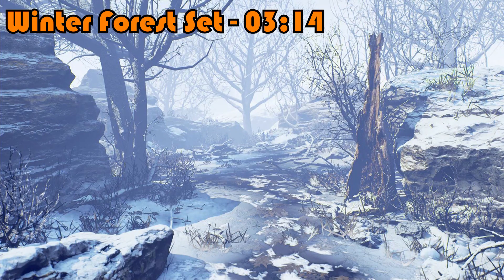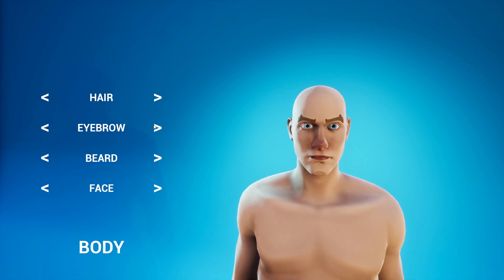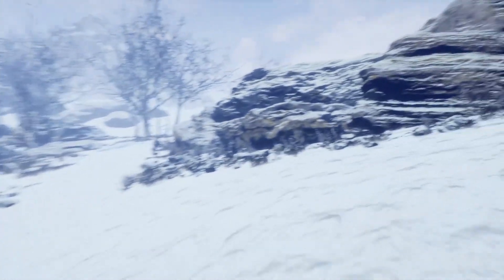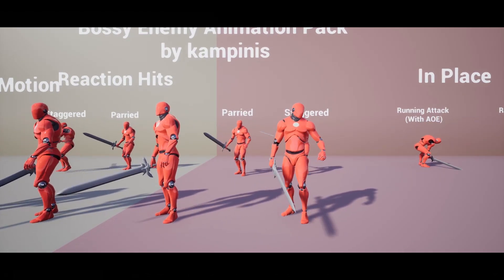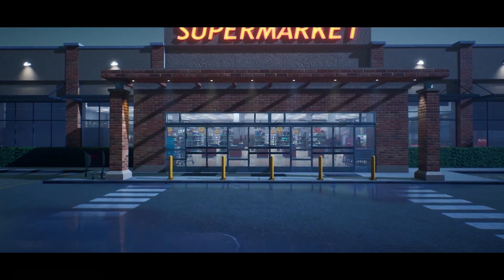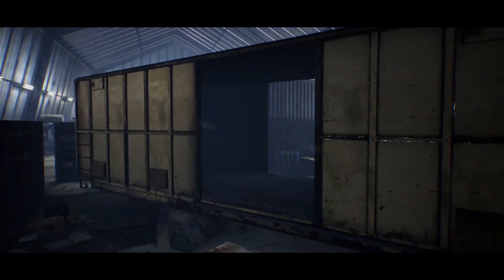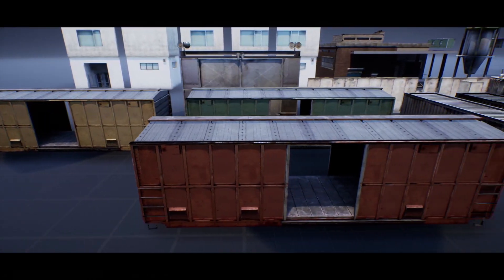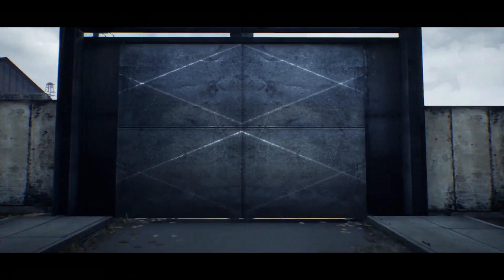Unreal Engine Free Assets | February 2021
Hey guys, in today's video, I'm going to be going over the free assets on the unreal marketplace for February 2021. This month we have access to 5 amazing different packs.

00:00 - Intro
00:54 - Stylized Modular Character
02:58 - Winter Forest Set
04:06 - Bossy Enemy Animation Pack
05:55 - Supermarket
07:27 - Industrial Area Hangar
10:10 - Final Thoughts & Outro